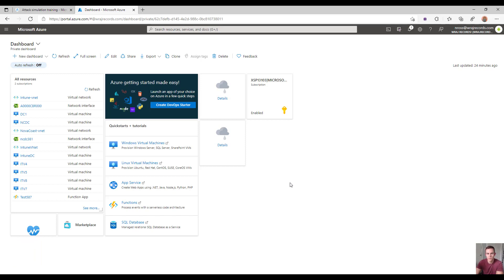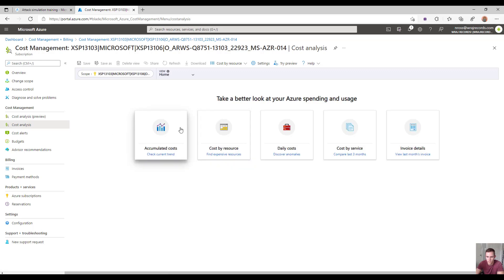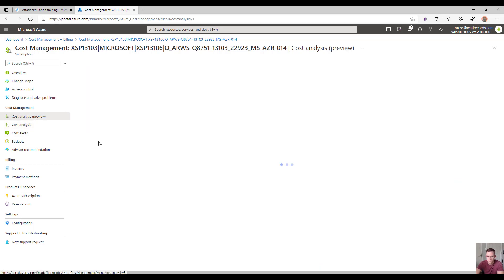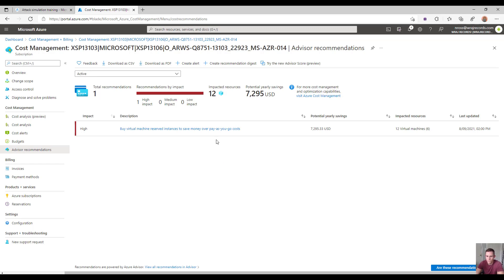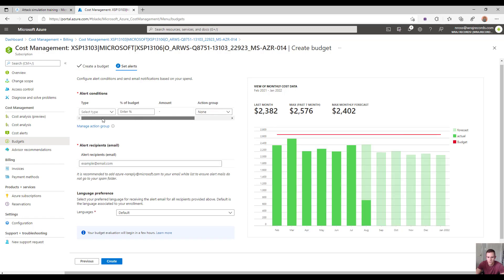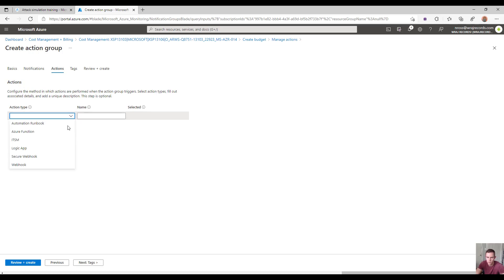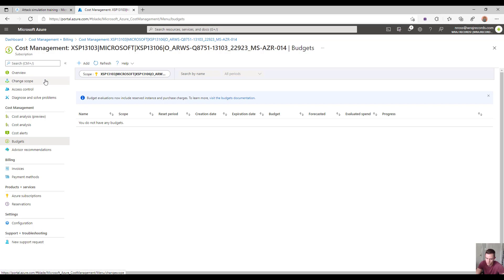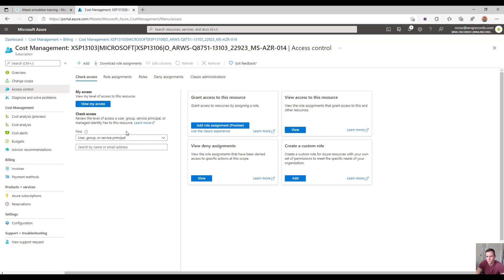Azure Cost Management Demo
In this video, I show you a brief demo of Azure Cost Management which is now available under the CSP program with Azure Plan. Utilize ACM to track cost, optimize spend, and create automation events based on budgets.